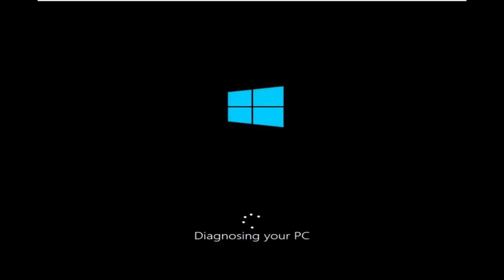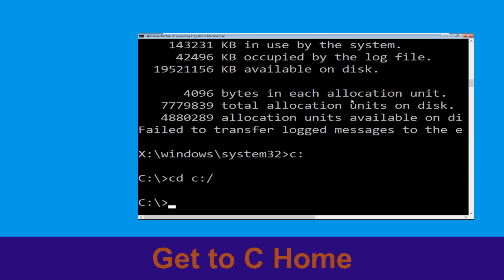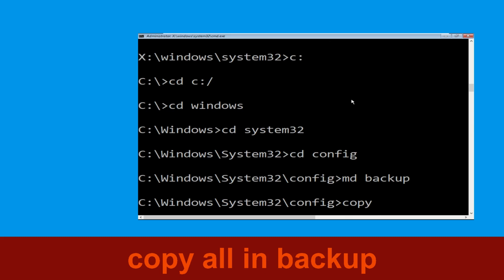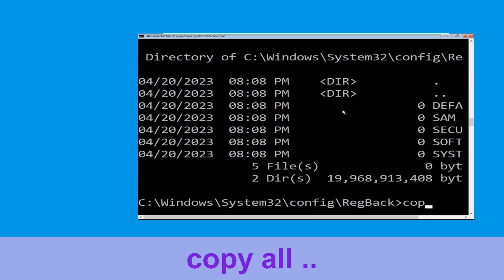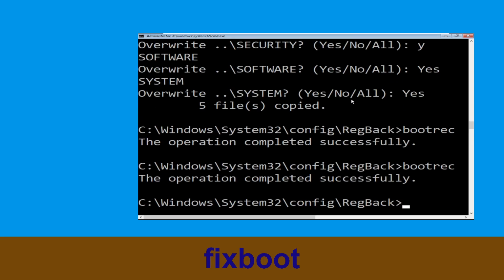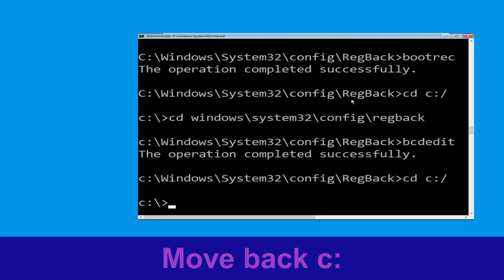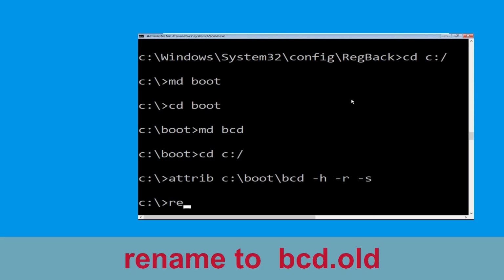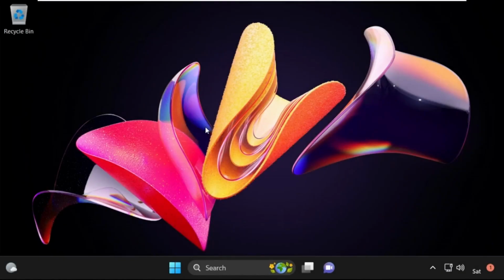PROTECTION_FLAGS 0x0000016C Windows 11 Blue Screen Error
• IRQL_NOT_LESS_OR_EQUAL Error
• BAD_POOL_CALLER Error